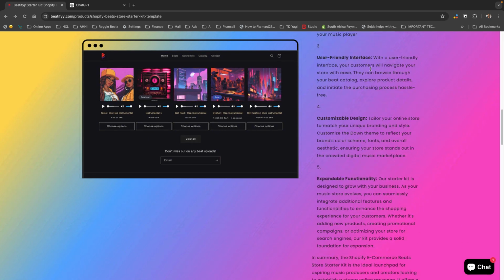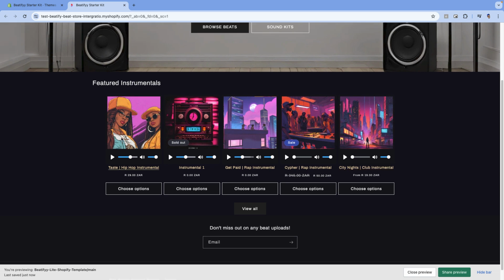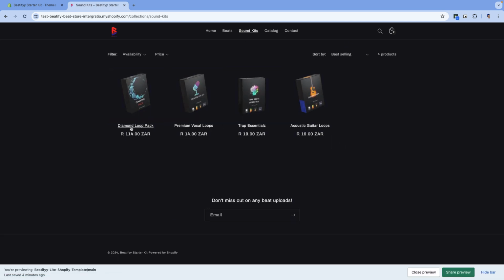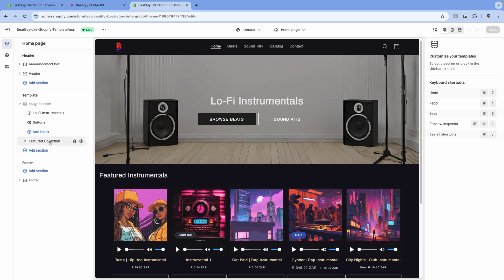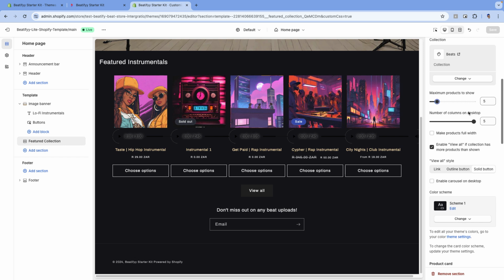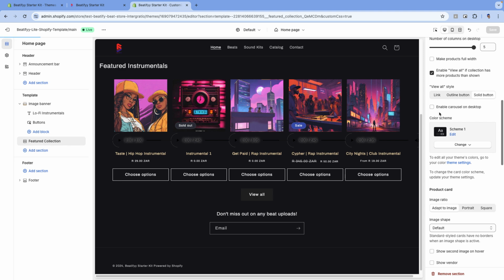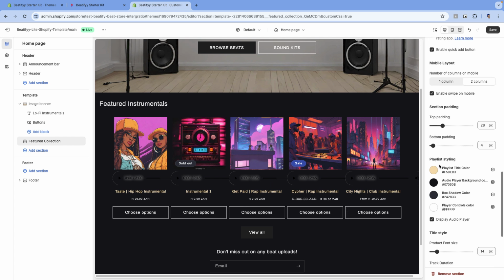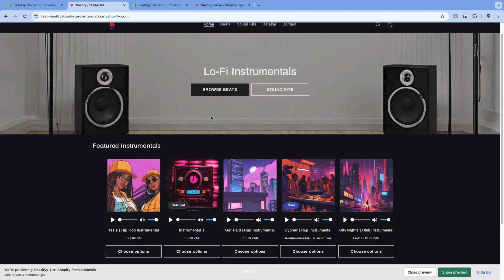Customizing Beatifyy Lite: A Guide for Shopify Beat Stores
In this video, we'll guide you through customizing the Beatifyy Lite template for your Shopify beat store, Shopify music store, or sound kit store. We'll cover everything from updating the template and customizing the header and hero sections to adjusting the audio player and playlist settings. Learn how to tailor your store's layout, color scheme, and mobile responsiveness to create a professional and engaging online music store. Plus, stick around for a bonus tip at the end!

🛒 Shopify Templates:Shopify Music Templates

00:00 - Intro
00:09 - What we going to cover
00:40 - Beatifyy Lite Overview
00:46 - Template updates
01:13 - Demo store overview
02:57 - How to customize the template
03:19 - HOW to customize header, hero
03:31 - How to customize audio player
03:45 - Playlist Settngs
03:52 - Section Title, Description
04:15 - Selecting collection beats
04:48 - Column Layout
05:52 - Section Color scheme
06:25 - Mobile resposive settings
06:45 - Cusomizing audio player
08:14 - Bonus